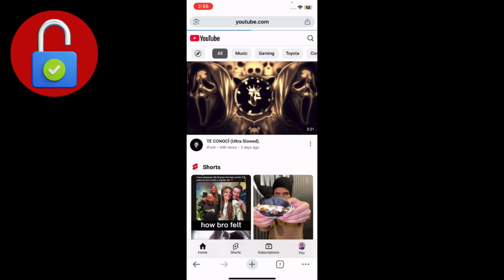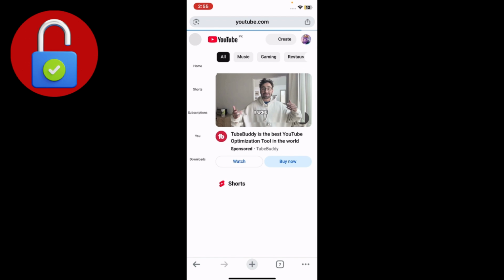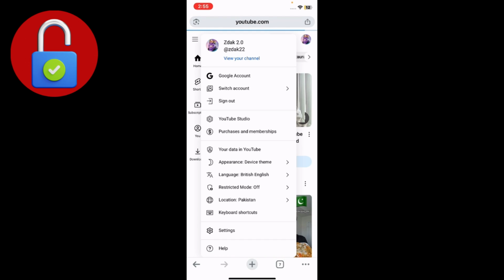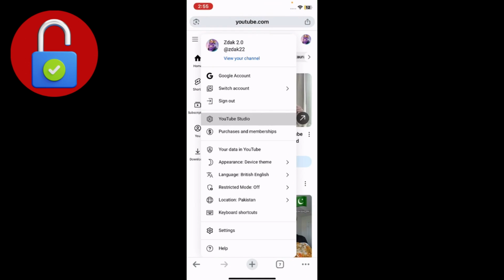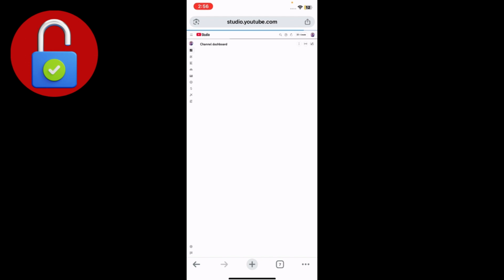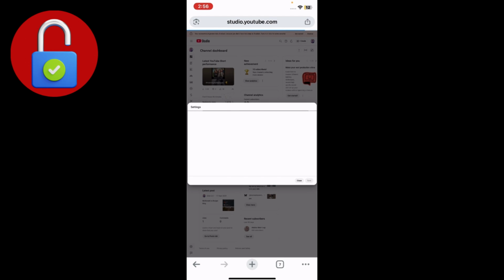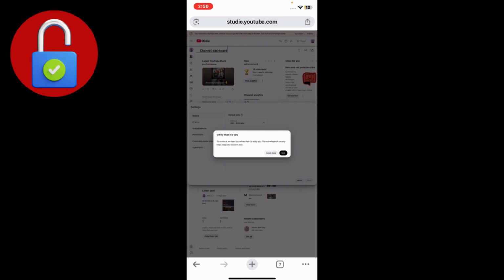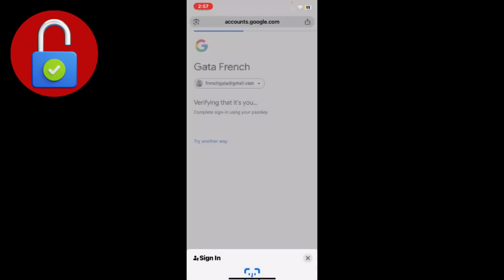How To Enable Or Get Advanced Features On YouTube (Step By Step 2025) 🚀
Do you want to unlock advanced features on YouTube like custom thumbnails, live streaming, longer uploads, and more? 🎥

In this video, I’ll guide you step by step on how to enable advanced features on your YouTube account and what requirements you need to meet.

What you’ll learn:
✅ What are YouTube advanced features?
✅ How to verify your account for advanced features
✅ How to unlock longer video uploads & live streaming
✅ Fix problems if advanced features are not showing

👉 Watch till the end to make sure your YouTube channel gets full access to creator tools!

how to enable advanced features on youtube, get youtube advanced features, unlock advanced features youtube, youtube custom thumbnails enable, youtube live streaming setup, youtube longer video upload, youtube account verification, youtube advanced features 2025